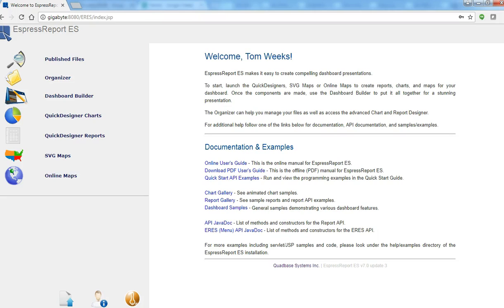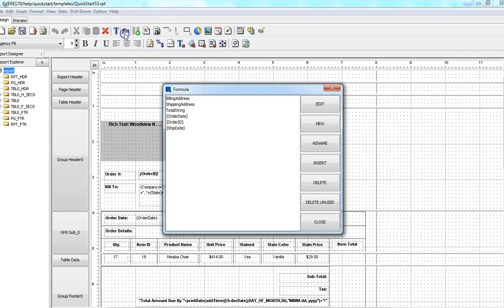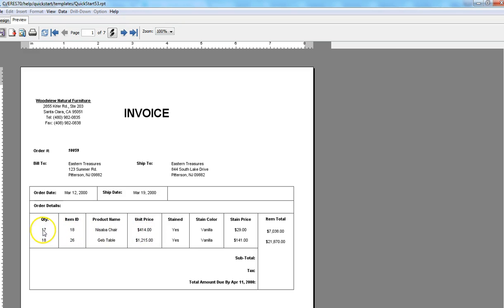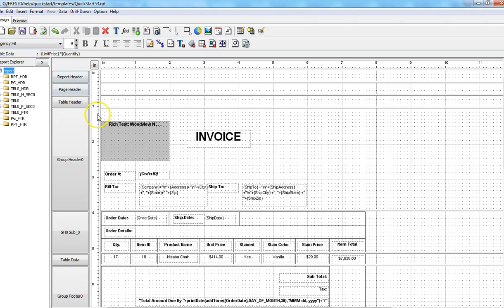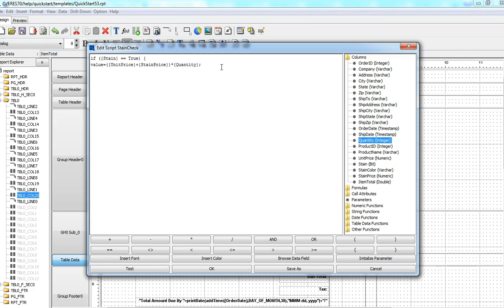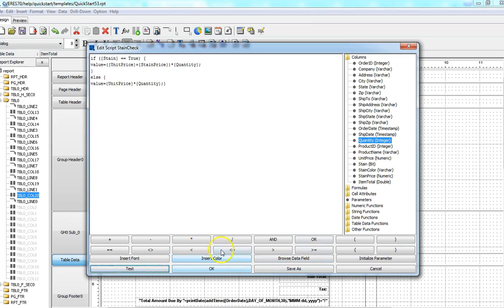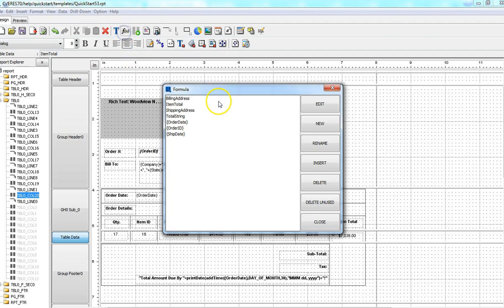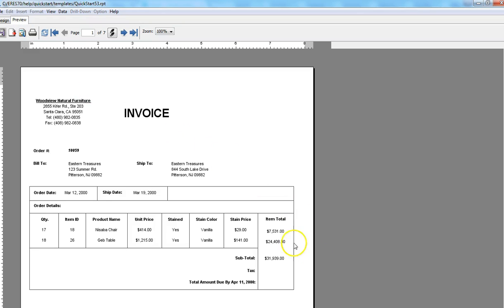Formula And Scripting In Reports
EspressReport ES provides a large built-in formula and scripting library, giving you many ways to manipulate and analyze report data. In the following demo we will take a template and use formulas and scripts to calculate/add some values to the report.